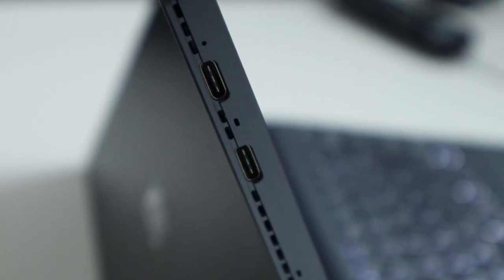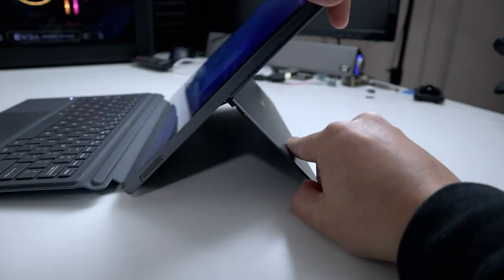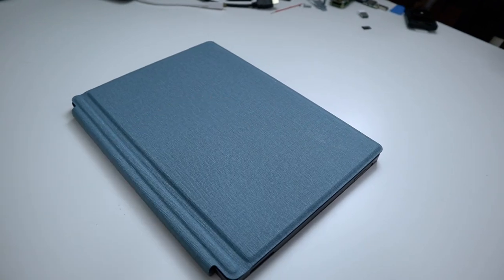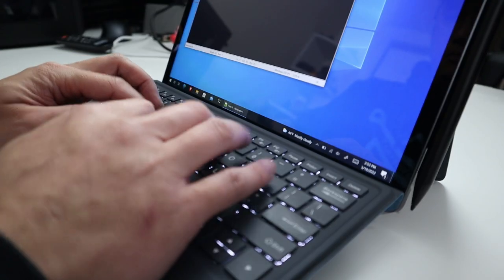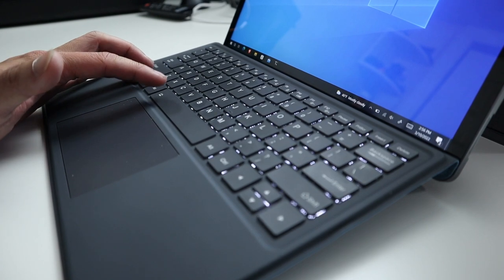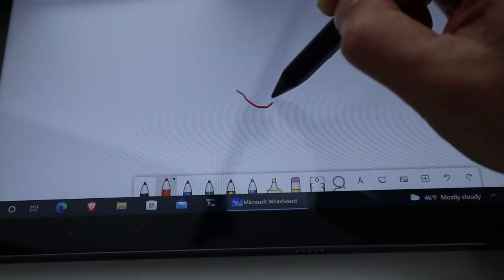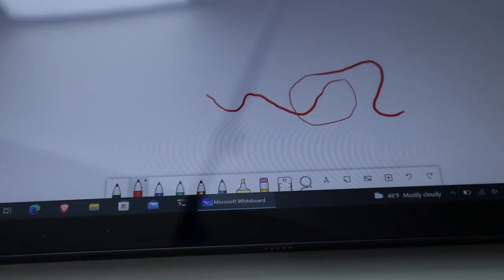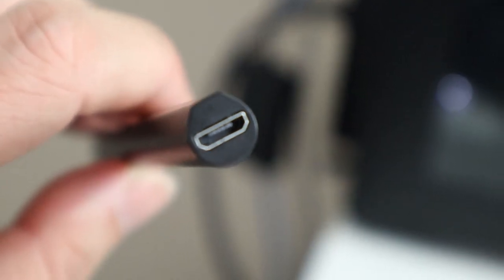KUU Lebook Pro 12.6 2 in 1 Laptop with 3:2 aspect ratio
Testing out the 2 in 1 laptop Lebook pro from KUU-tech!
○○○ LINKS ○○○

○○○ SHOP ○○○